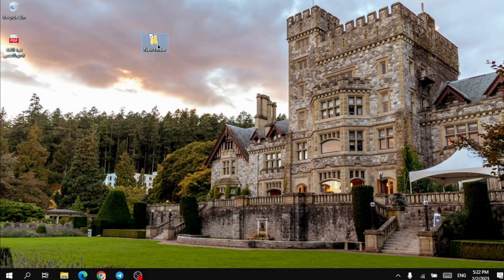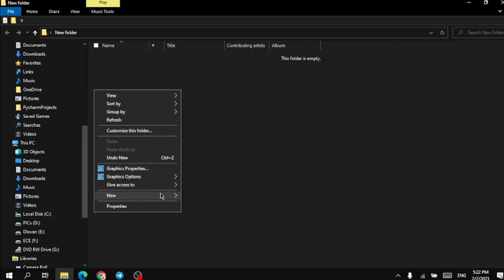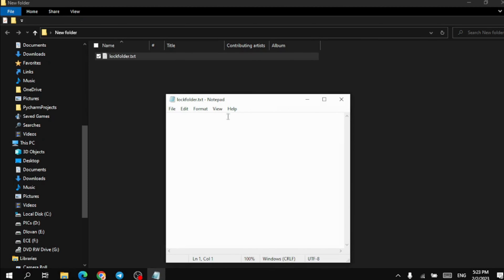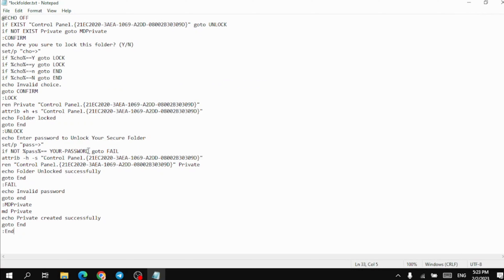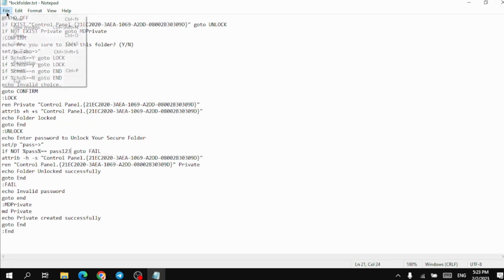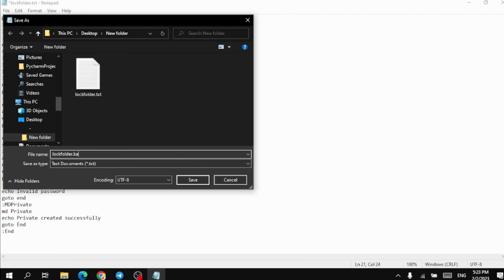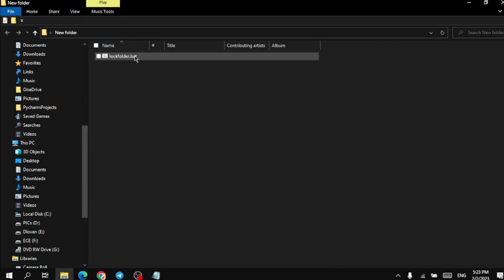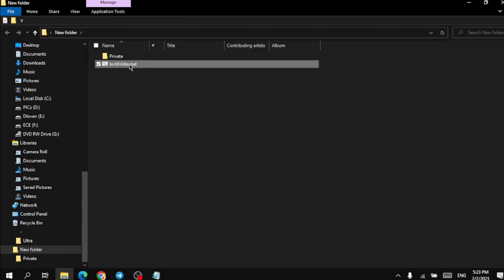How to set password on folder for pc and secure it